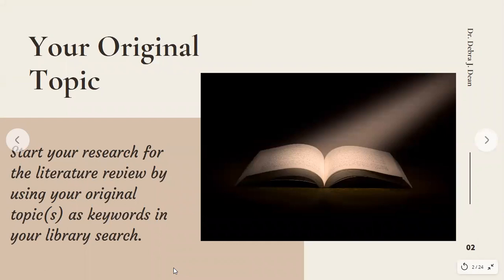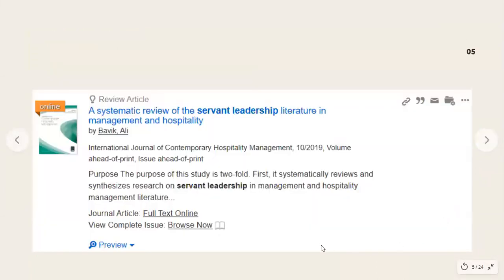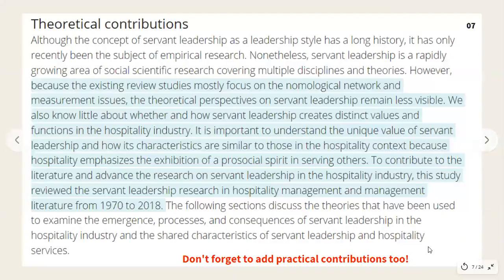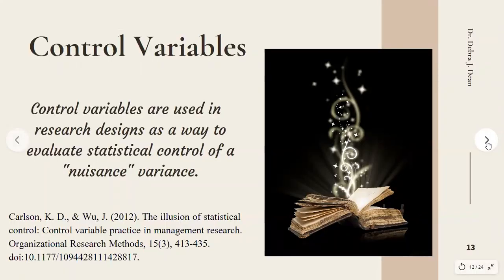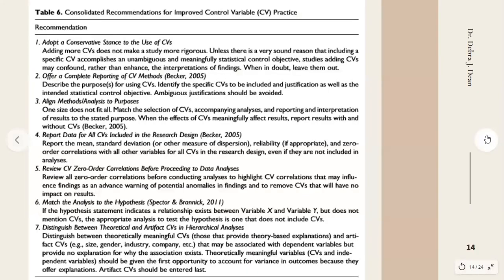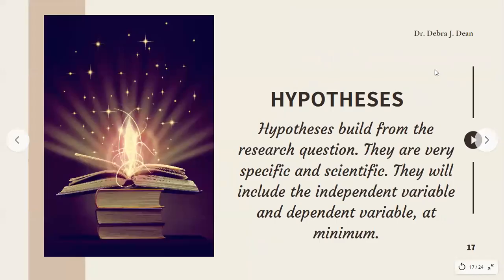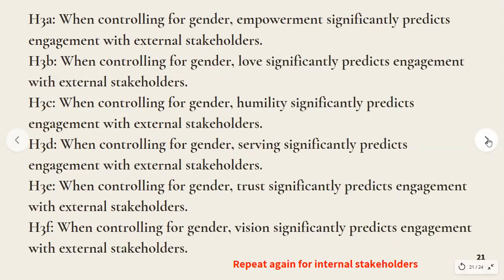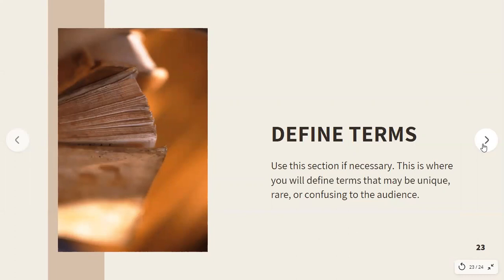How to Write a Research Proposal - Step Three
The literature review is a key ingredient to the research project. This video will offer advice for selecting appropriate empirical articles for your paper.